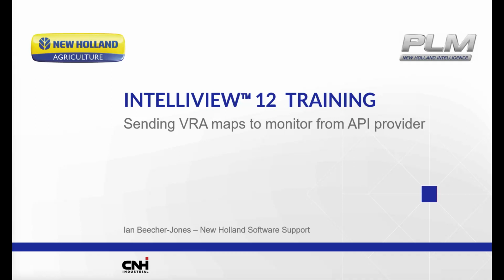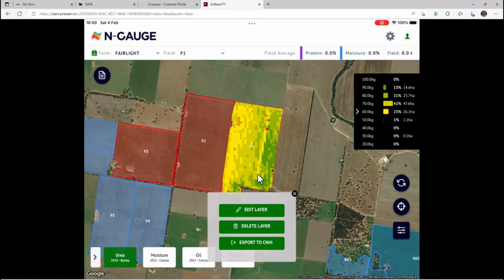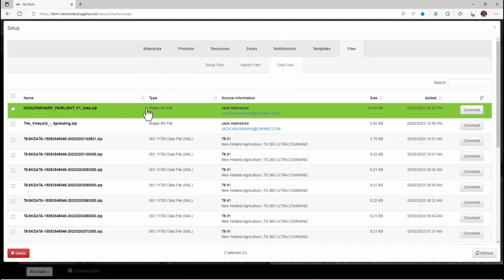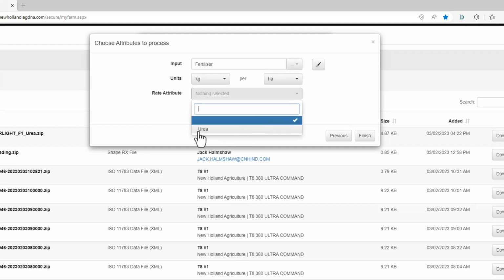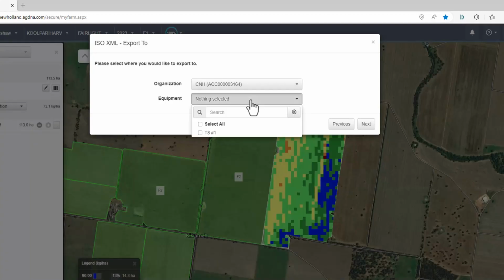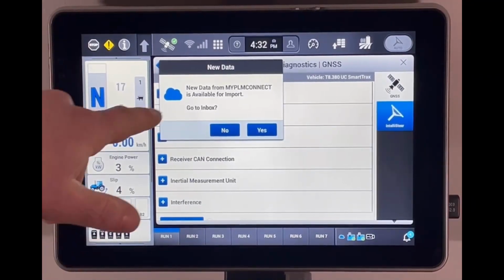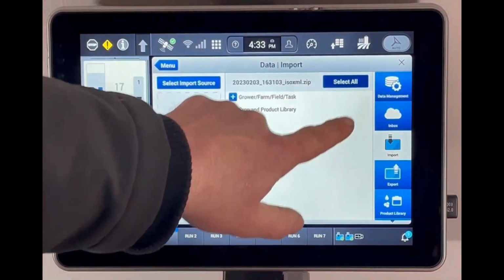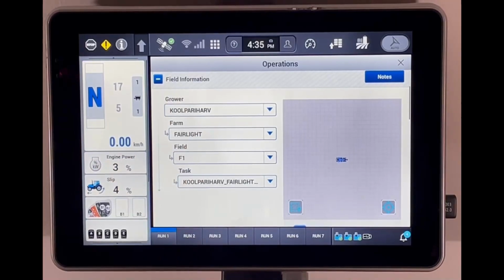IV12 15 Send CropScan Ag Map to monitor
Send CropScan Ag Map to monitor